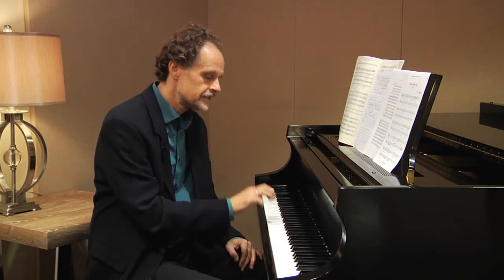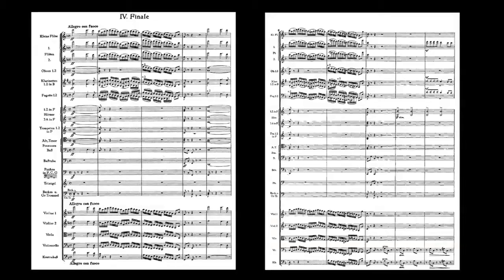Tchaikovsky Symphony No. 4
Behind the Scenes with Conductor Steven Smith